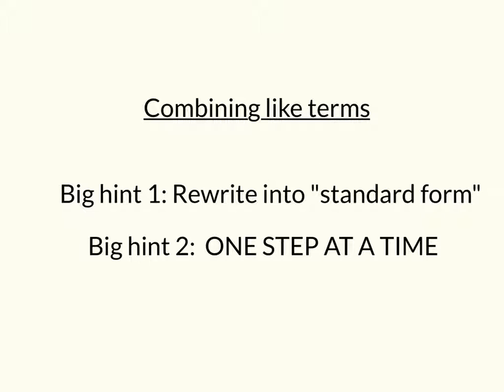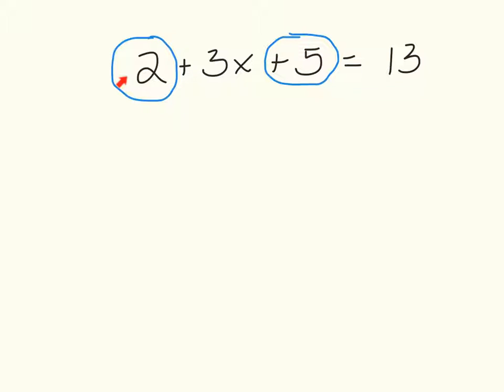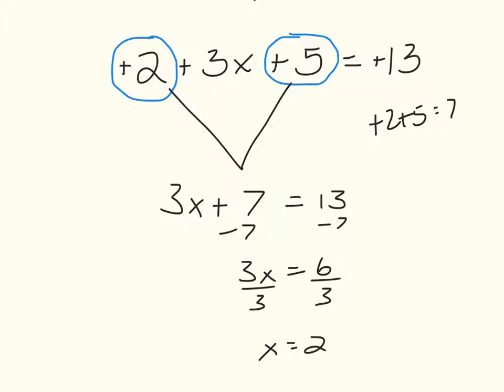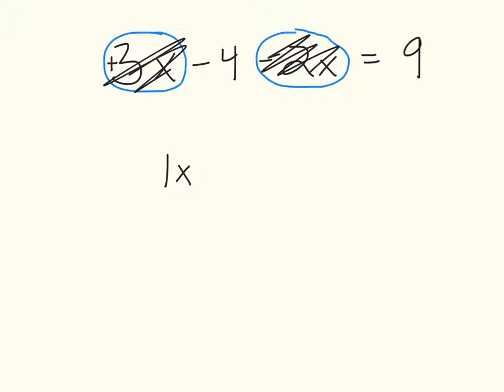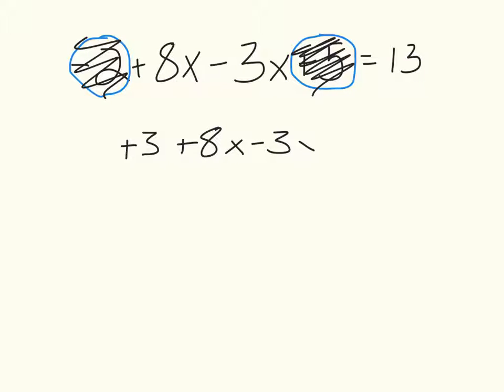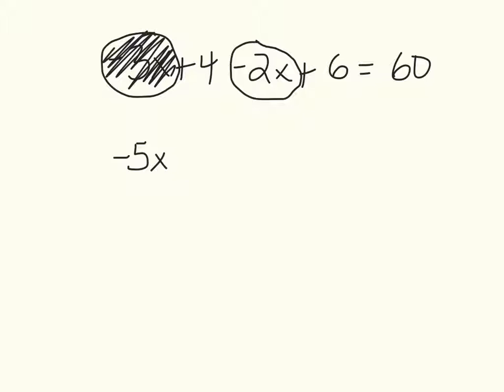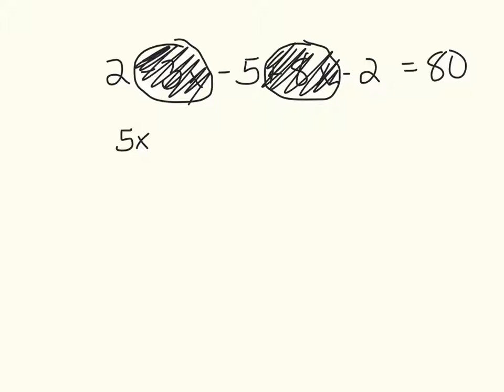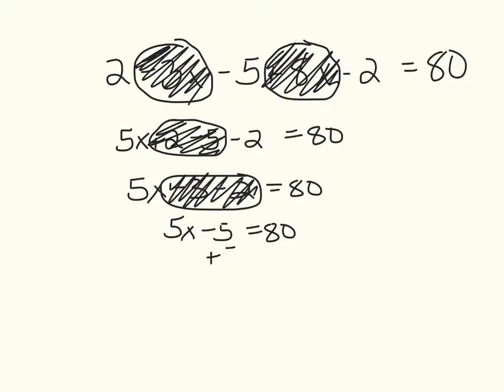Combine Like Terms